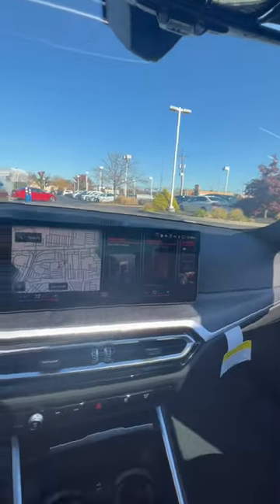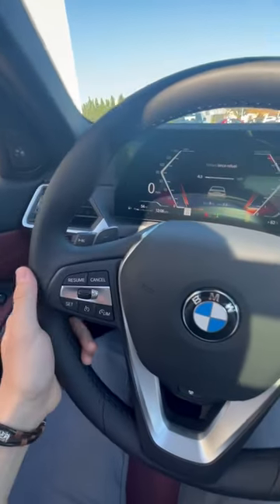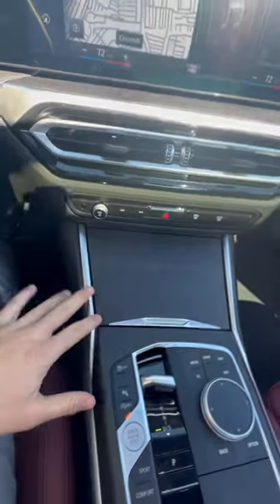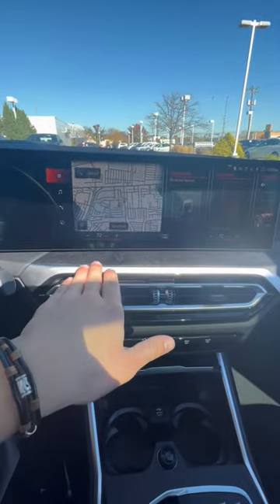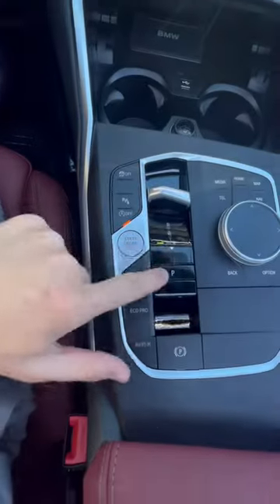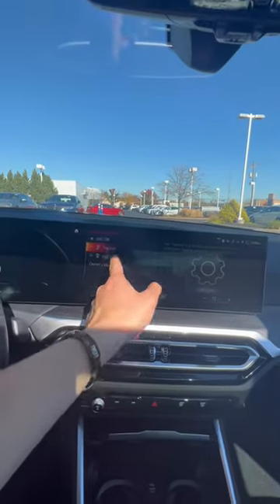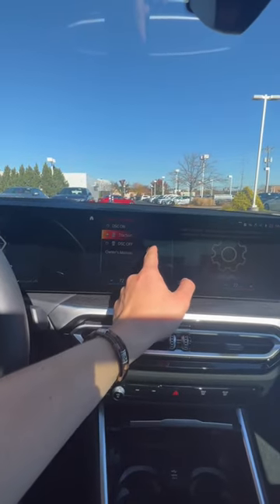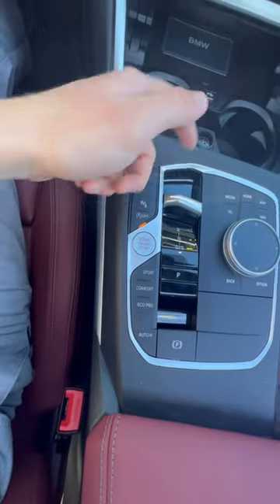This is what’s new on a 2023 BMW 3 Series!